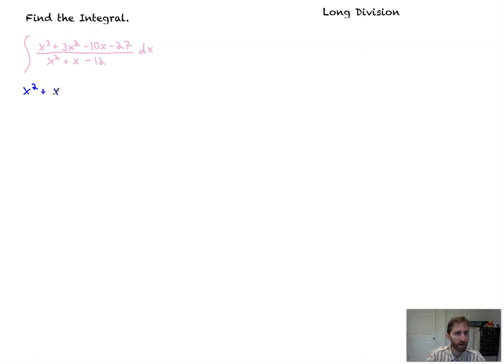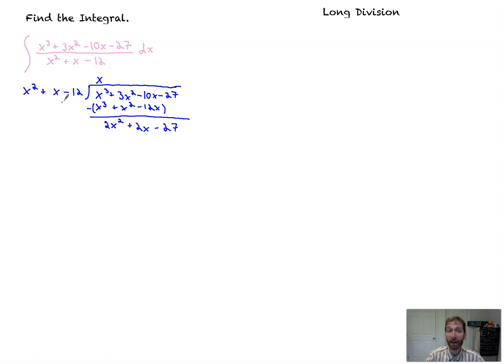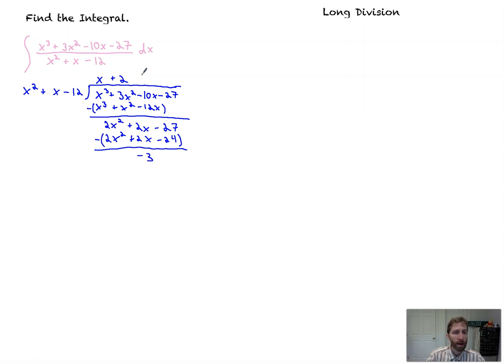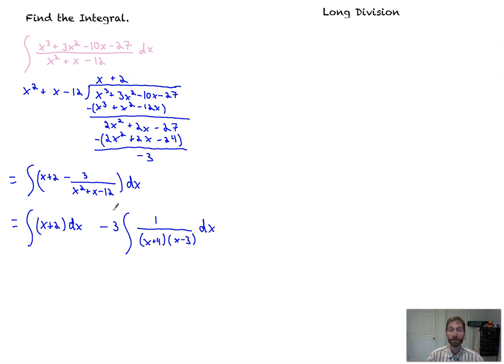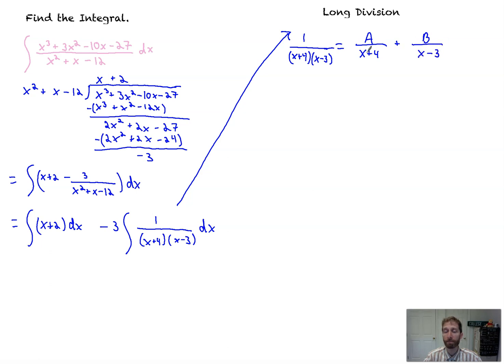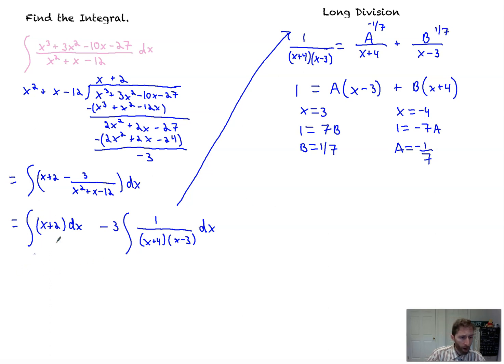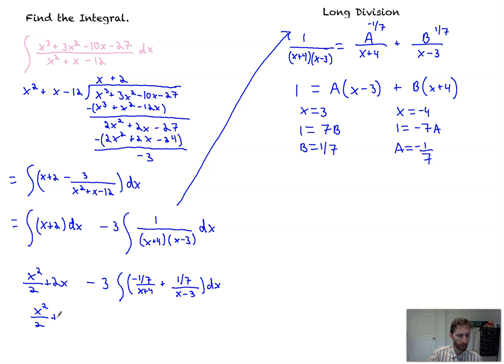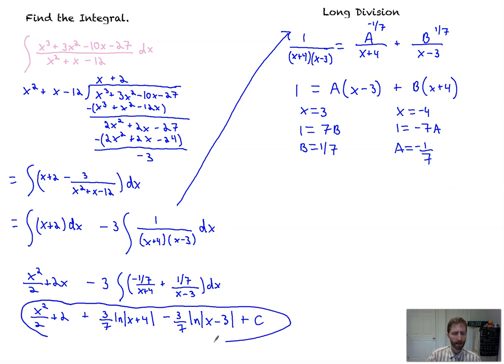Long Division with Partial Fractions Integration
This Math Help Video Tutorial is all about how to use long division and partial fractions to integrate a fraction with non-repeating linear factors.